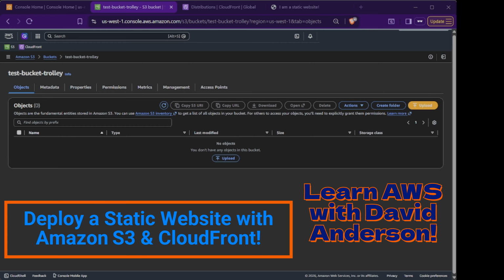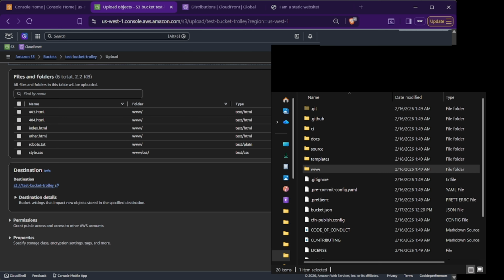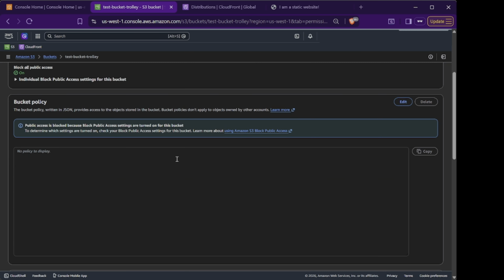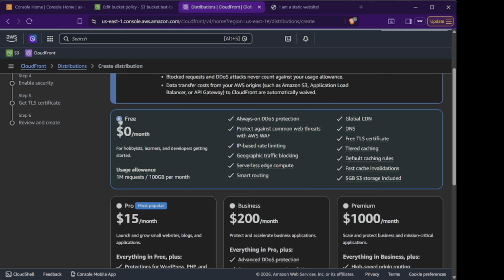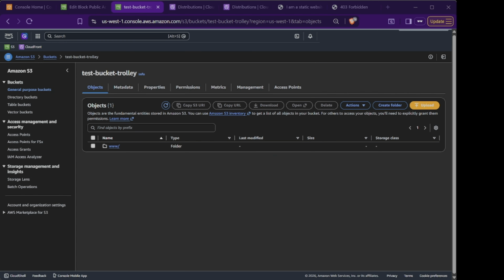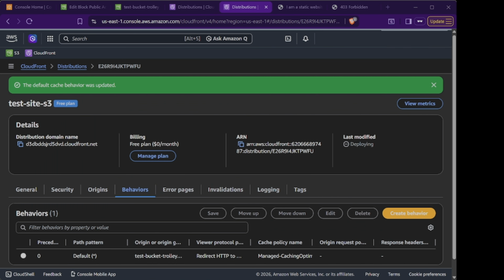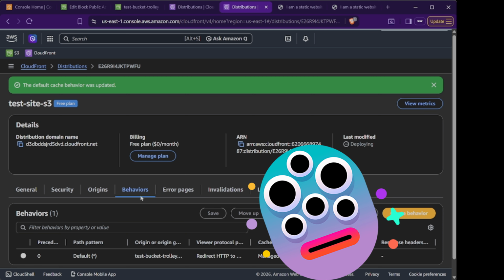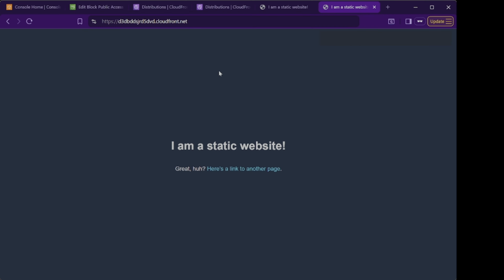Deploy a Static Site using Amazon S3 & CloudFront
Learn  how to deploy a static website using Amazon S3, which is cost-effective, fast, and highly available. Amazon S3 is the perfect solution to deploy portfolios, documentation, or marketing pages.

By mastering this skill, you’ll learn how to deploy secure, production-ready sites using CloudFront for HTTPS. It’s a powerful, low-cost way to get your content in front of a global audience with professional-grade security and speed. Let’s master AWS and get your site live!